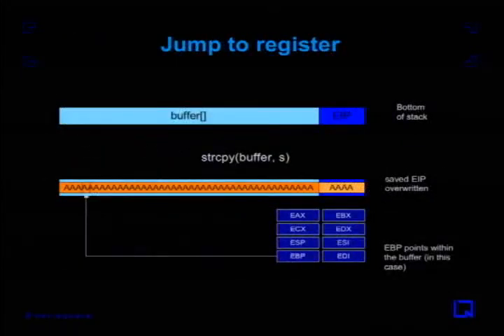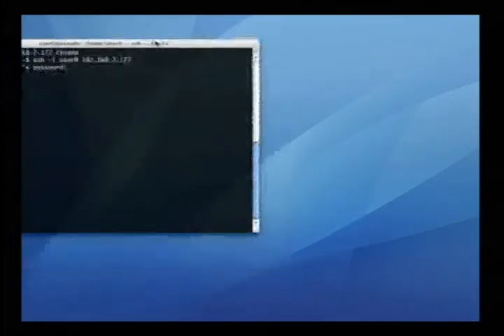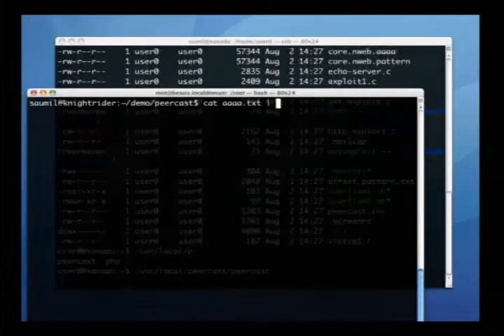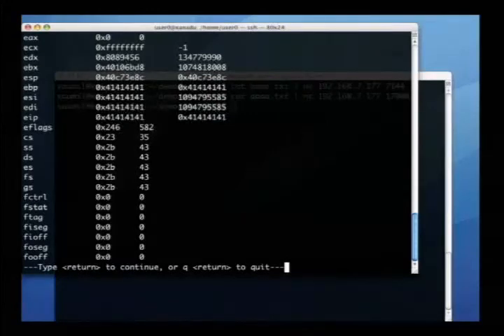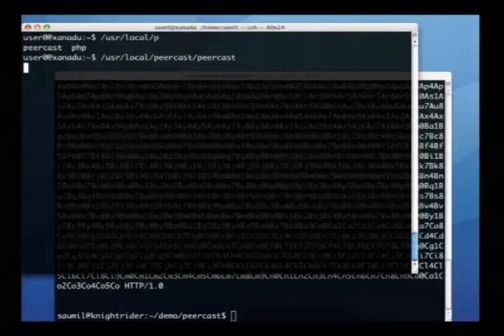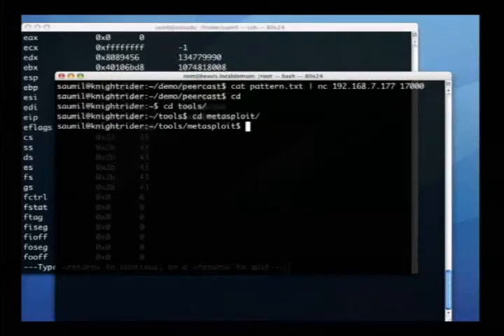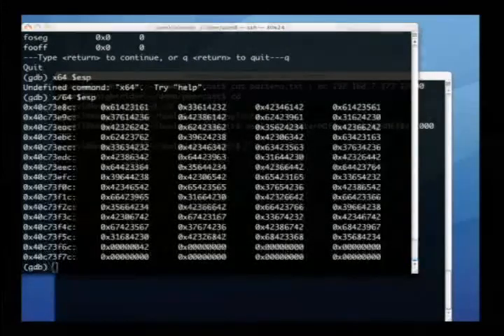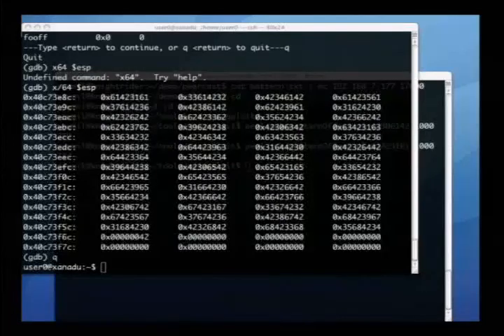2006_BlackHat_Vegas-V14-Saumil_Shah-Metasploit_Plugins(2)-01.avi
Blackhat 2006